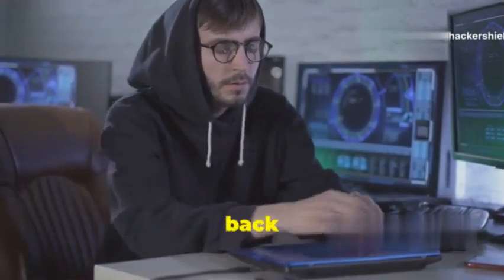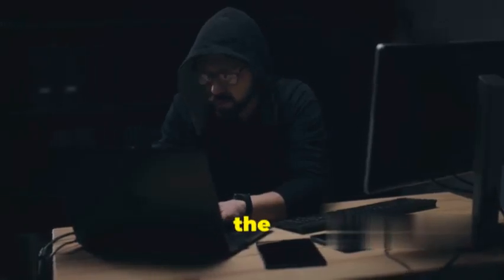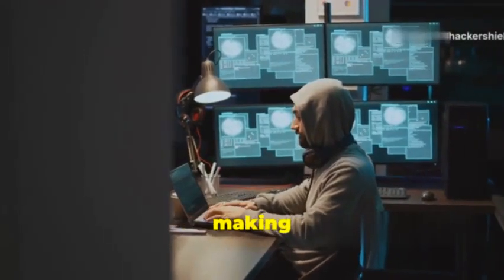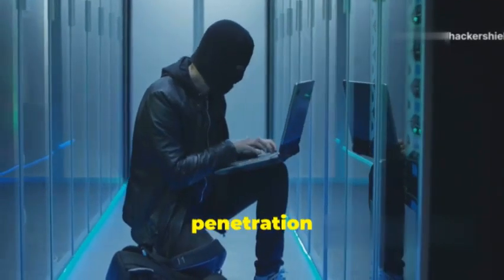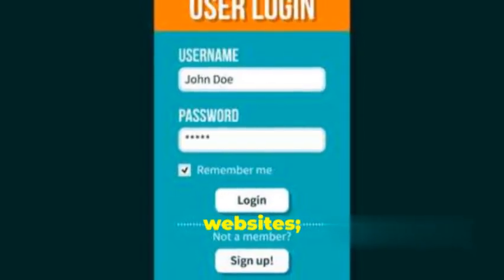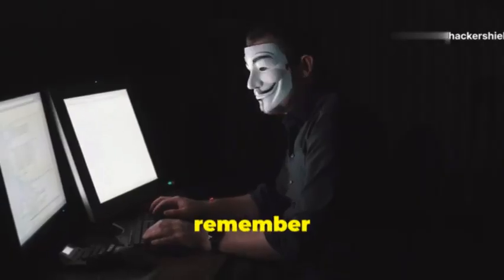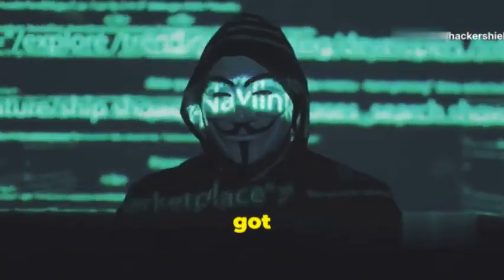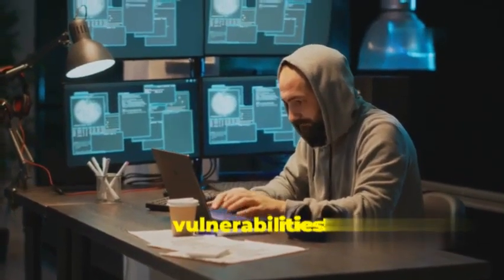How to Recognize and Protect Against Phishing Using Kali Linux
Learn about Phishery's modular design, BeEF's browser exploitation power, and the creation of rogue Wi-Fi access points with Wifiphisher. Discover how tools like Phishing Page Creator, ZPhisher, and King Phisher streamline phishing campaigns, and why Gophish stands out with its open-source framework. Remember, responsible use is key – always hack ethically and legally.

OUTLINE:
00:00:00 Welcome to the Ultimate Phishing Toolkit!
00:00:38 Phishing Frenzy - Unleash the Rails of Deception
00:01:40 Social Engineering Toolkit (SET) - The OG of Phishing
00:02:54 Phishery - Cast Your Net Wide
00:04:00 BeEF - The Browser Exploitation Framework
00:05:04 Wifiphisher - Your Friendly Neighborhood Rogue Access Point
00:06:02 Phishing Page Creator - Cloning Made Easy
00:06:59 ZPhisher - The Swiss Army Knife of Phishing
00:07:51 BlackWidow - Spin a Web of Deception
00:08:49 King Phisher - Rule Your Phishing Campaigns
00:09:46 Gophish - The Undisputed King of the Phishing World
00:10:43 Until Next Time, Happy Hacking!